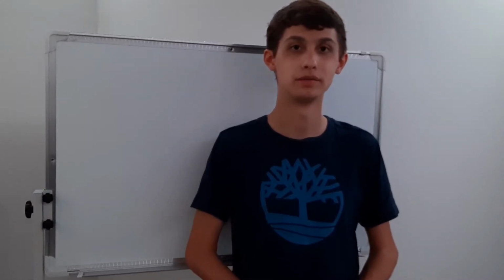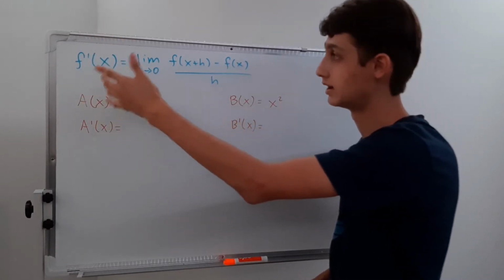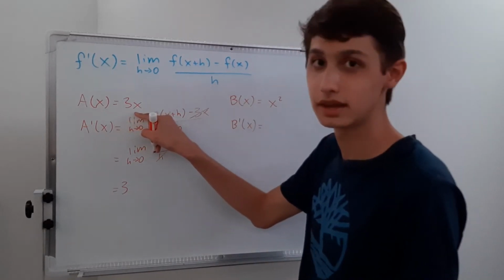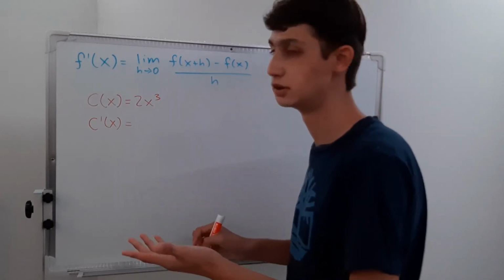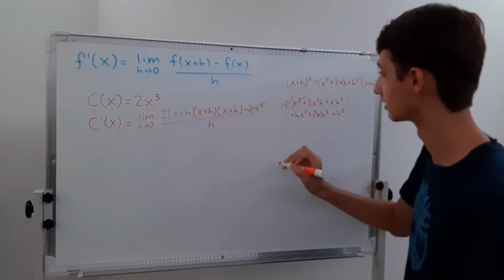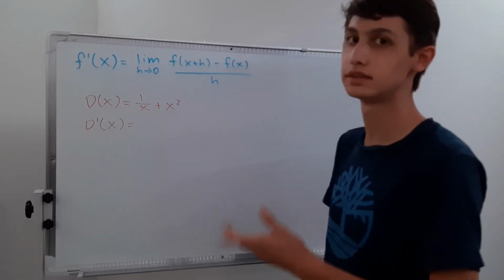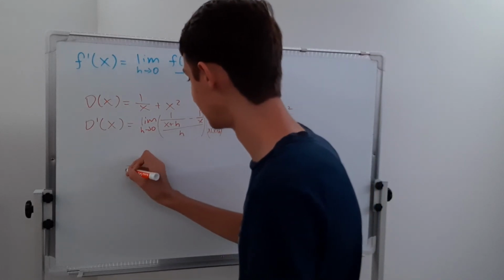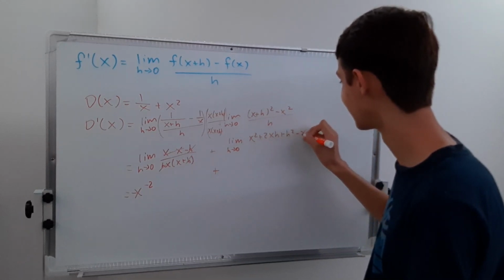AICE Math Review #2 - Definition of a Derivative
In this video, we will review the limit definition of a derivative. This sets a foundation for the derivative portion of calculus.